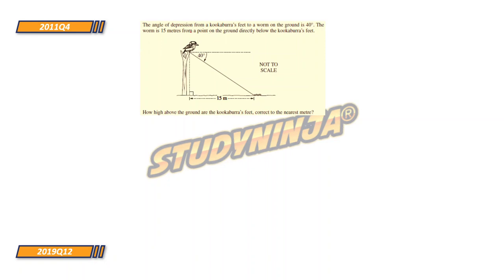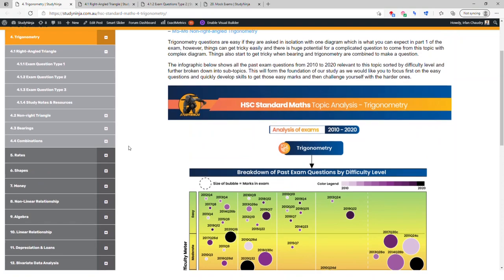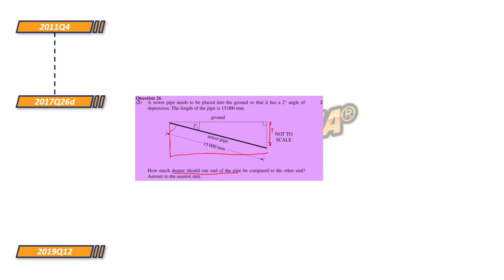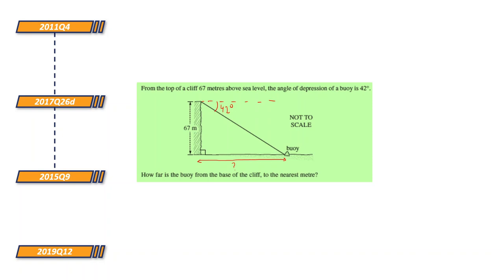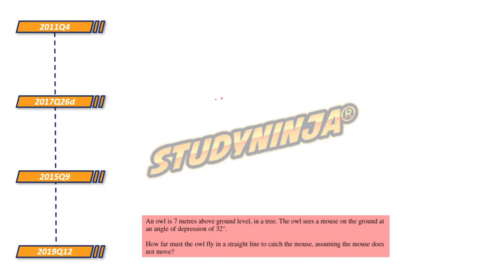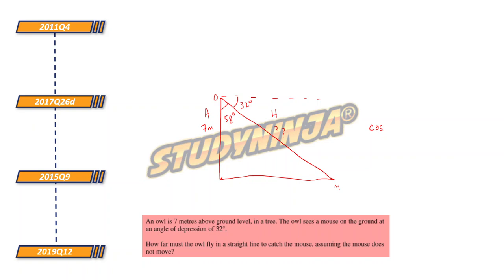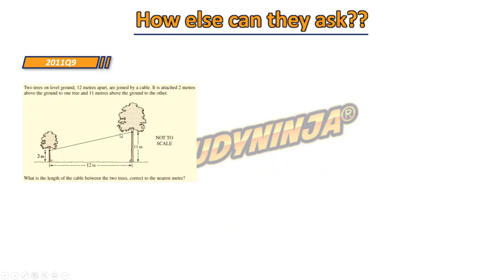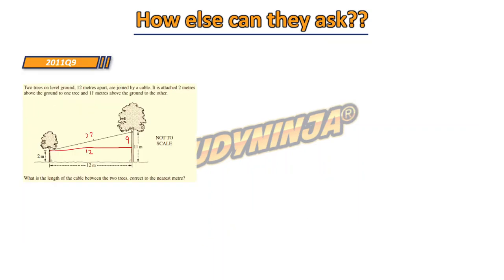HSC Standard Math Hack | Trigonometry | Angle of depression | 2021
NSW HSC Standard Math Hacks for 2021 exam. This angle of depression question has been asked multiple times in different ways and has potential to get harder.